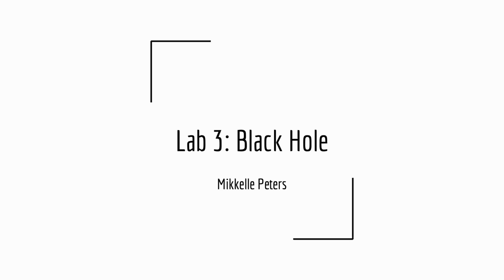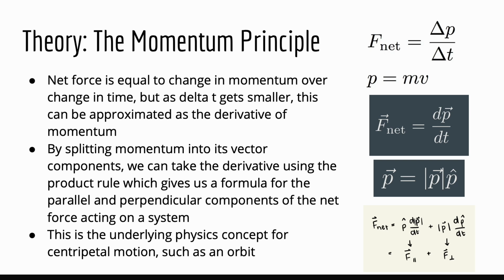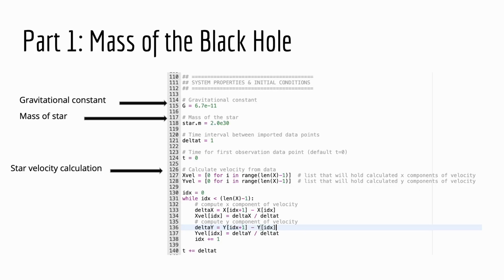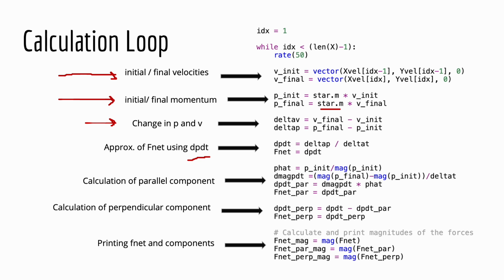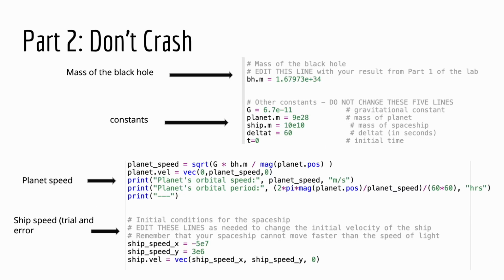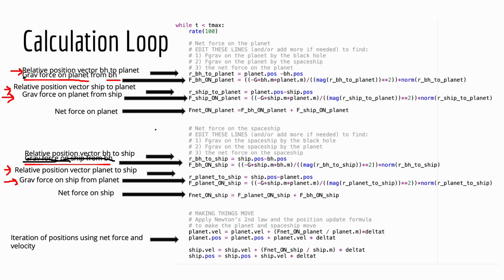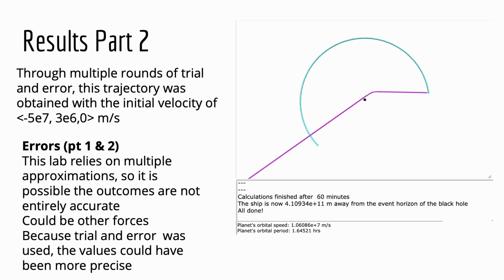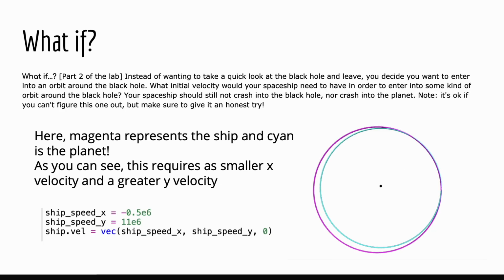PHYS 2211 Lab 3 : Black Hole